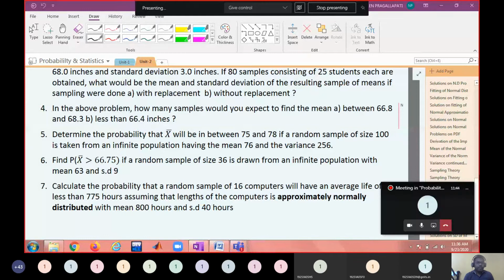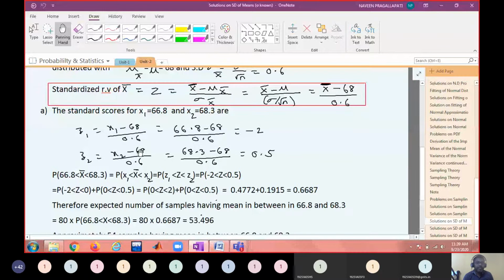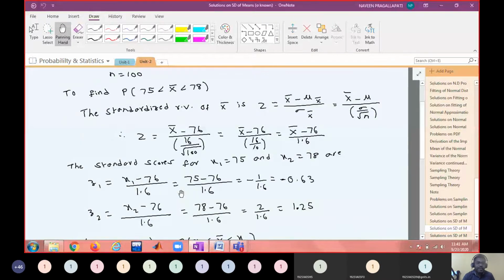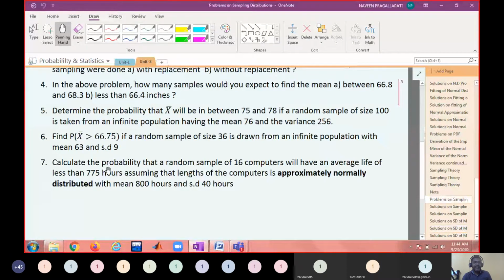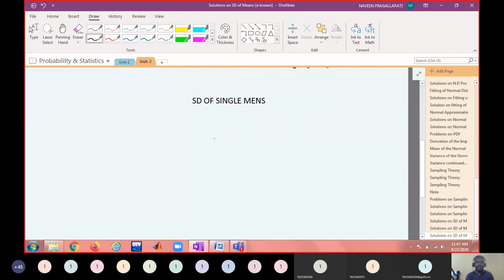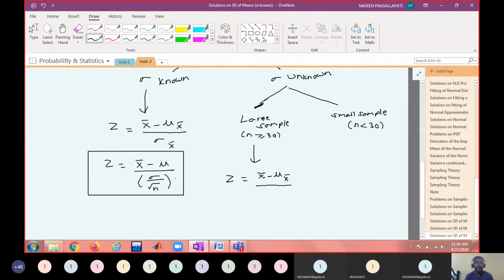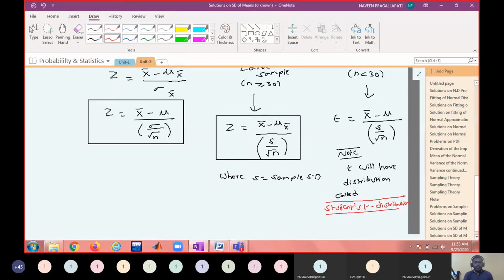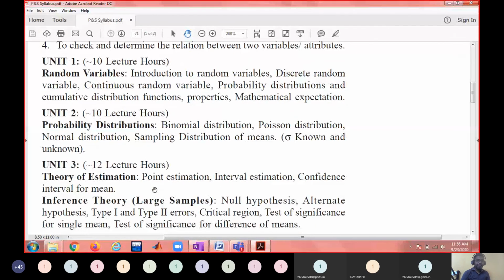Unit 2 Lecture 17